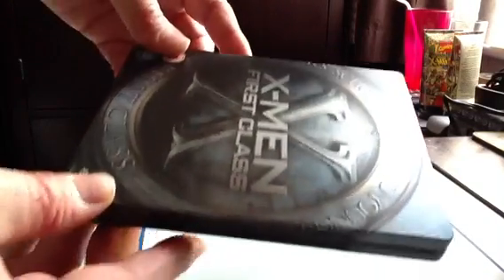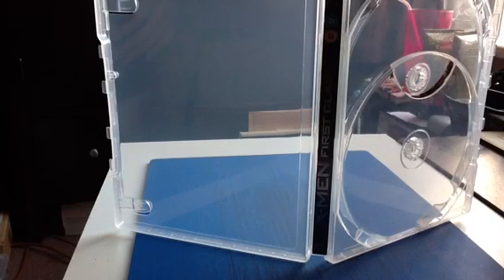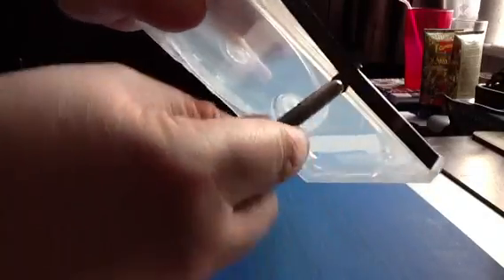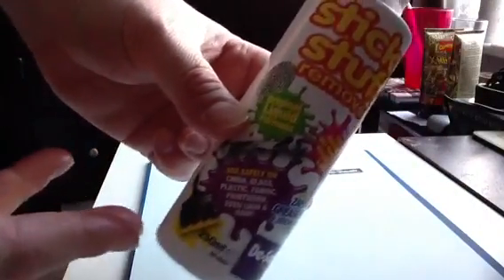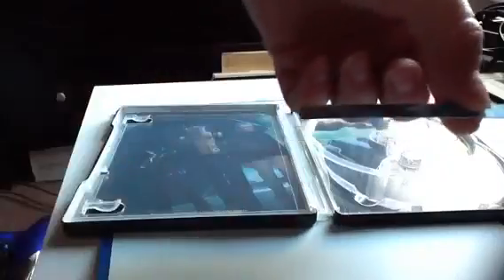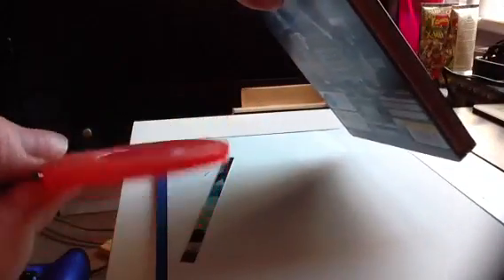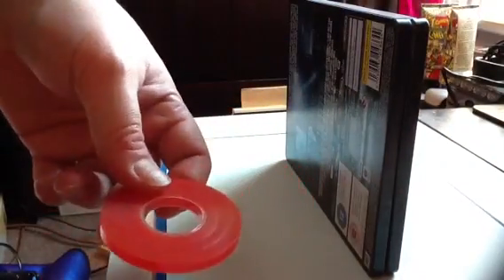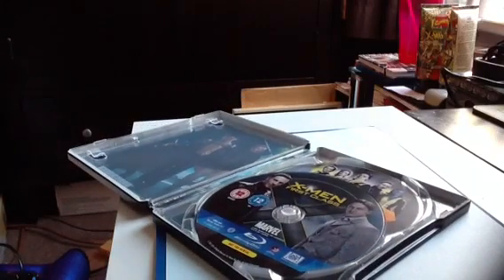Tutorial on Steelbook Spine Removal and Artwork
Hey guys, here's my little tutorial on removing the metal spine plate from a Blu-ray steelbook and attaching some spine artwork.